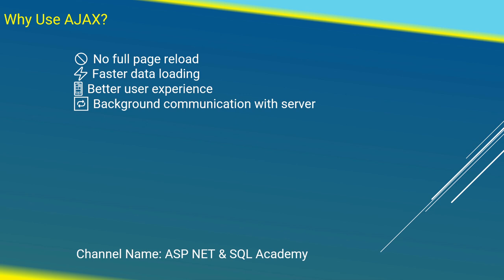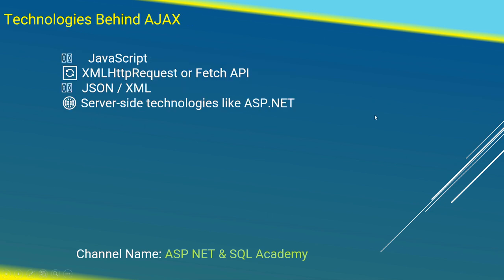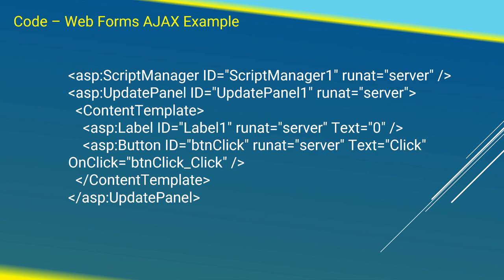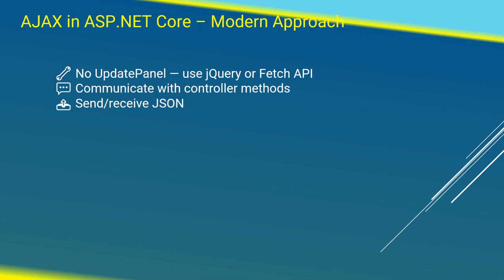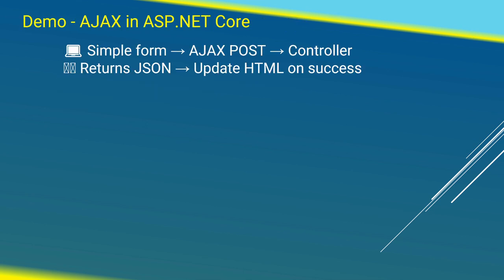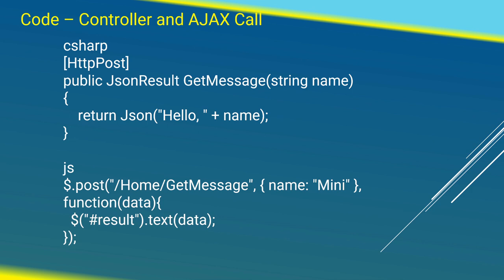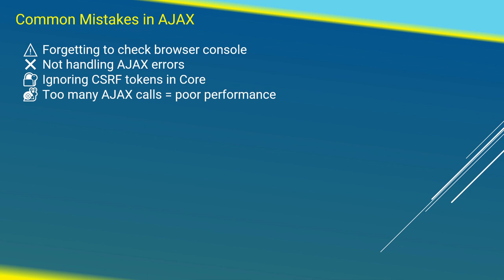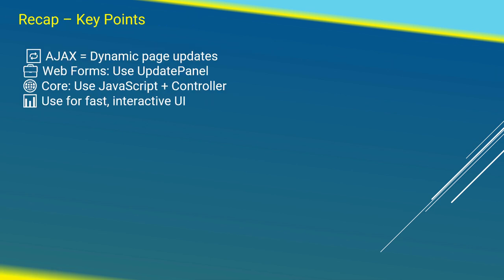Part1:What is AJAX? How It Works in ASP.NET